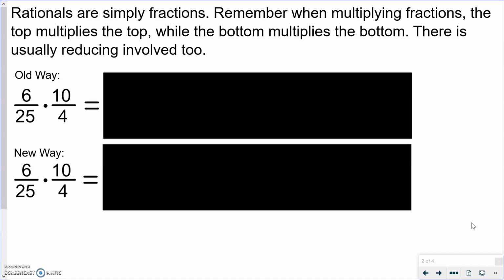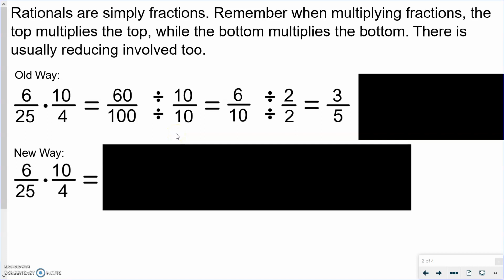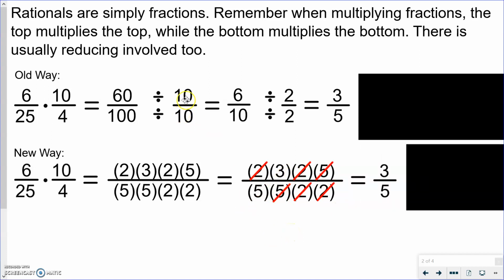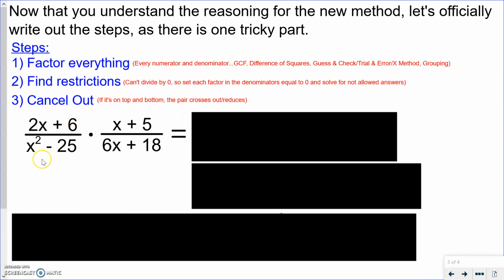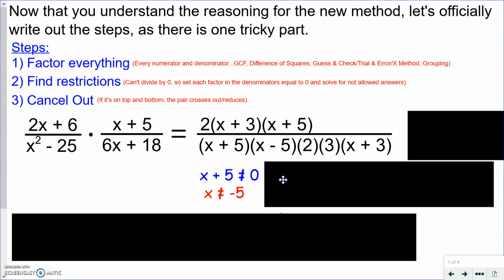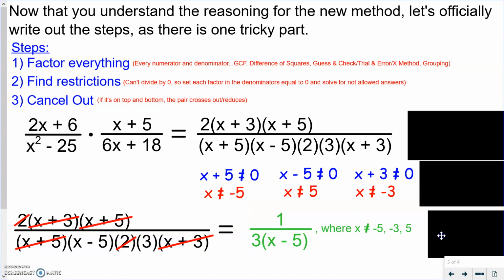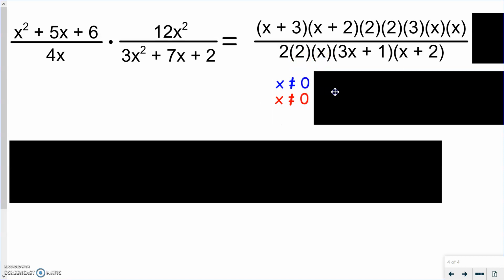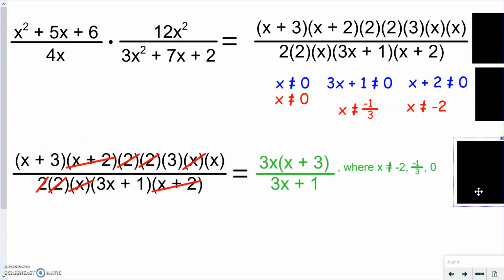Unit 9 Vid 1